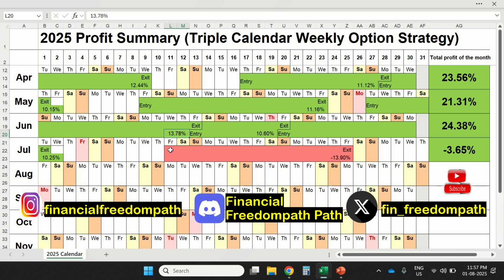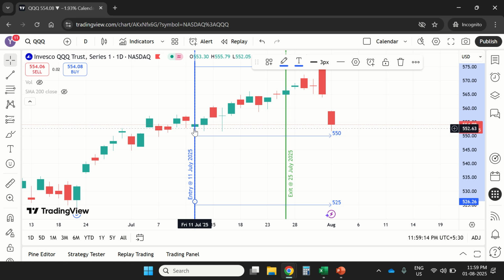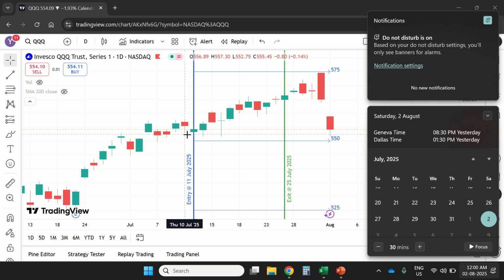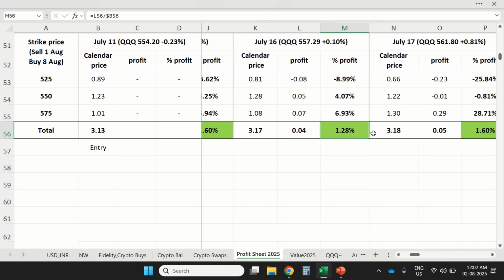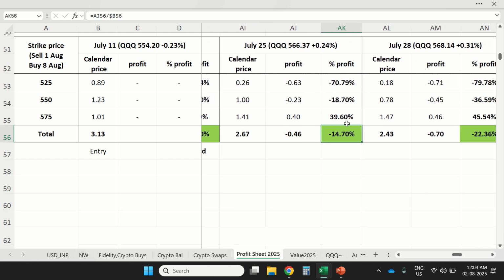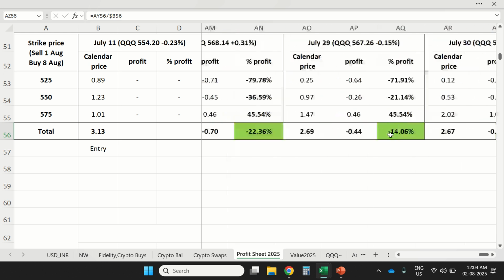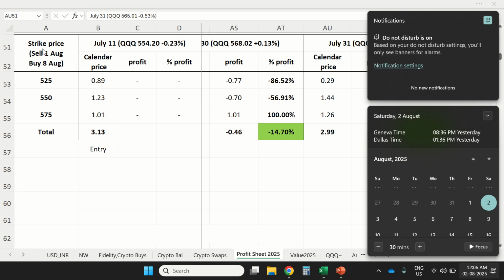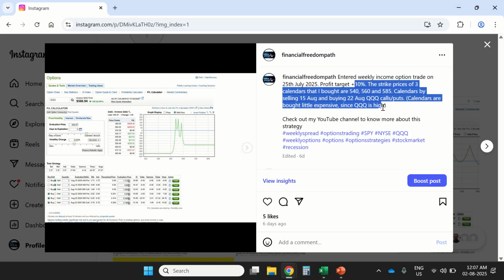Triple Calendar during Earning Season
On 11th July 2025, I entered the Triple Calendar trade that I exited on 25th July 2025. I made a loss of -13.90% from this trade.

QQQ moved up during this trade. You would see in the video, how this trade performed during earning season. I have also discussed how the trade would have performed if we move by 1-2 weeks. And what is the recommended way of trading.

Triple Calendar is a very powerful strategy and works well even in most environment. These calendars were built using QQQ weekly options.

Calendar details -
Strike prices - 525, 550 (put calendar) and 575 (call calendar),
Calendar Dates - 1st Aug (sell leg) and 8th Aug (buy leg).

Playlist which cover Triple Calendar Strategy Fundamentals (check out every video of this playlist, very important if you want to learn this strategy) -

How to do Detail Calendar Price Analysis in Excel | How/When to enter a trade? | Research for Best Results -

Stock market theme great gifts on Amazon (some are funny lol) -

The Calendar spreads can give you consistent profits. No need to chase volatile stocks like GME, AMC, TSLA, SHIBA, Bitcoin, Doge coin, when you can make money from safe strategies like this.

Start your financial freedom journey today. It’s never late, if you start today.

Options Trading For Beginners In 2025, Growing from a small account, How to start trading options as a beginner, Finding a good entry point, Selling puts on QQQ with a smaller account, How To Trade Options Like A Wall Street Pro, Warren Buffet, Started Trading Options, Options Trading Tips